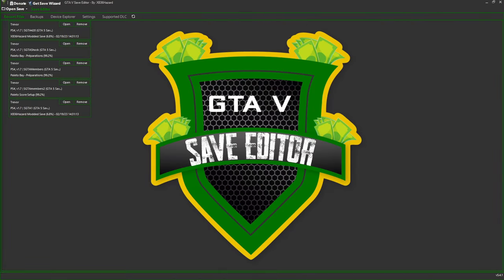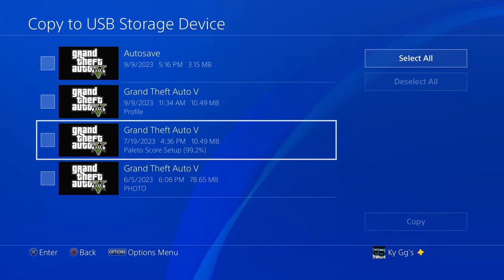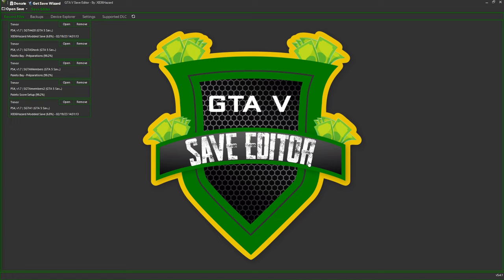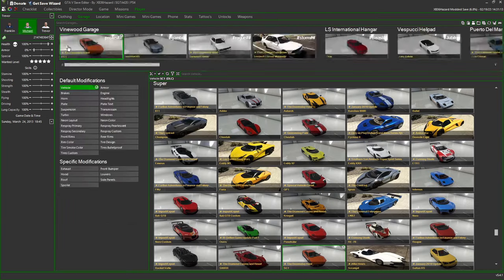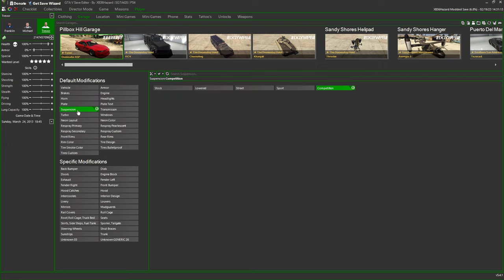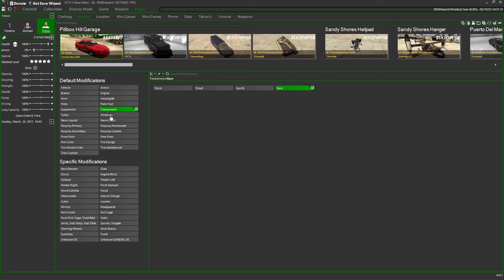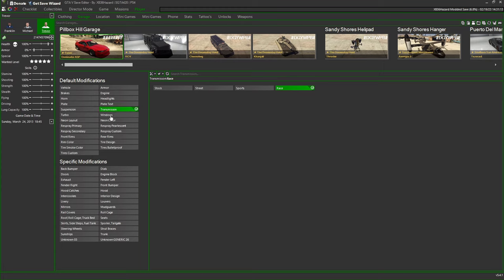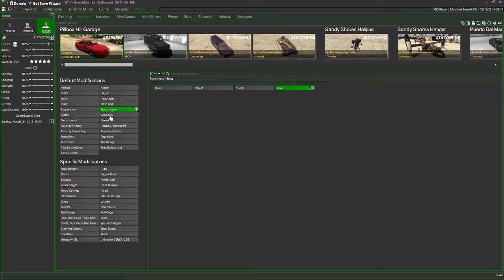🚨🚨 GTA 5 - The Dmo Files Pt 1 - Save Editor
3 part series on DMO, everything from Save editor to saving DMO's.

Case - Corsair Carbide Series SPEC-DELTA RGB Mid-Tower ATX Gaming Case, Tempered Glass

Motherboard - GIGABYTE B550M DS3H AC

CPU - AMD Ryzen 7 5700G 8-Core, 16-Thread Unlocked Desktop Processor with Radeon Graphics

GPU - XFX Speedster SWFT309 AMD Radeon RX 6700 XT

Internal Hard Drive - M.2 NVMe SSD TEAMGROUP T-FORCE CARDEA ZERO Z330 2TB

External Hard Drive - Seagate Portable 4TB External Hard Drive HDD

DDR4 Ram - Corsair Vengeance RGB PRO 8GBx4

CPU cooler - Cooler Master Hyper 212 Black Edition RGB CPU Air Cooler

Power Supply - EVGA 700 BR, 80+ Bronze 700W

PC case fans - Thermaltake Pure 12 ARGB 5V Motherboard Sync/Analog Controller 16.8 Million Colors
9 Addressable LEDs 120mm Hydraulic Bearing Case/Radiator Fan

Fan Hub - ARCTIC Case Fan Hub

Thermal Paste - ARCTIC MX-4

Webcam - Angetube Streaming 1080P HD Webcam Built in Adjustable Ring Light and Mic

Microphone - FIFINE Studio Condenser USB Microphone

Speakers - Bose Companion 2 Series III Multimedia Speakers

Headphones - Skullcandy Crusher Evo Wireless Over-Ear Bluetooth Headphones

Keyboard/Mouse - Redragon K580 VATA RGB LED Backlit Mechanical Gaming Keyboard and M690 PRO Wireless Gaming Mouse

Capture Card - Elgato HD60 S+ External Capture Card

Monitors - Acer ED322QR Pbmiipx UM.JE2AA.P01 32" x3